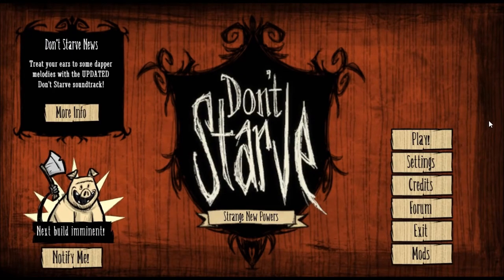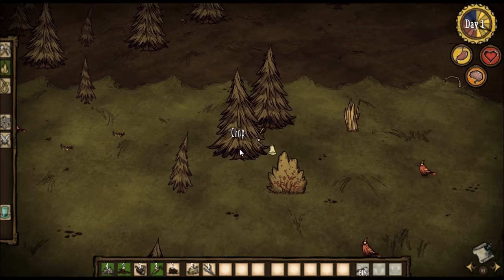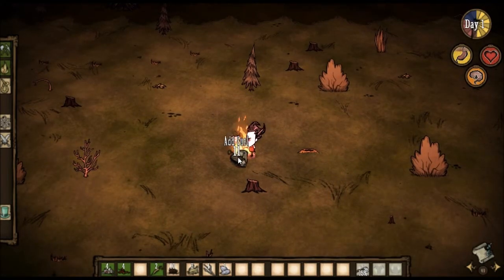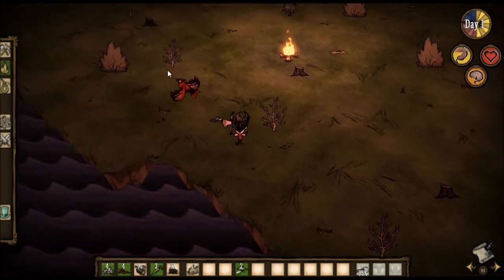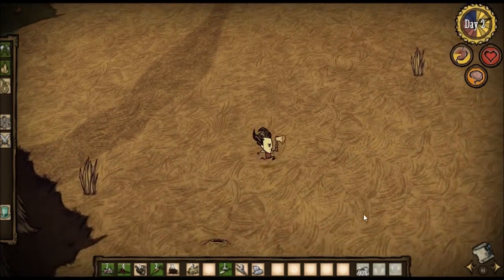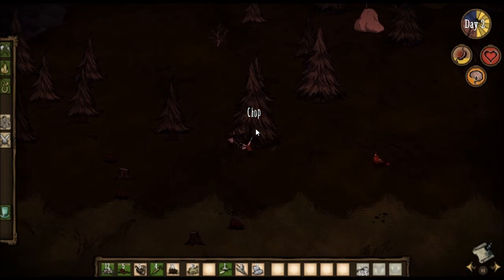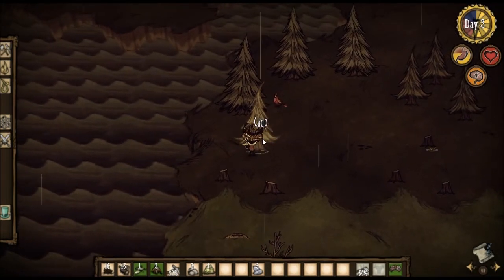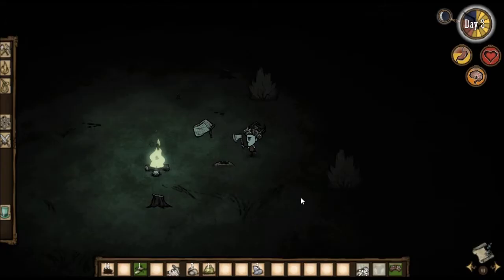BogusLeek Max | Don't Starve | First Play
BogusLeek is available at BogusLeekBigVids. Add to your favorites today!

Check out BogusLeek on some of his most adventurous games to date. Join in the awesomeness, let your inspiration take you and GAME ON!